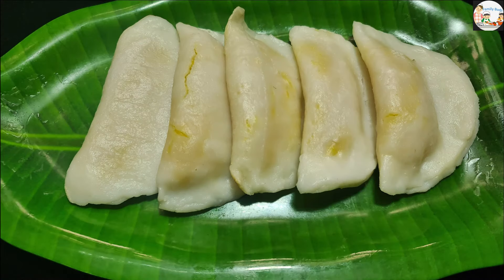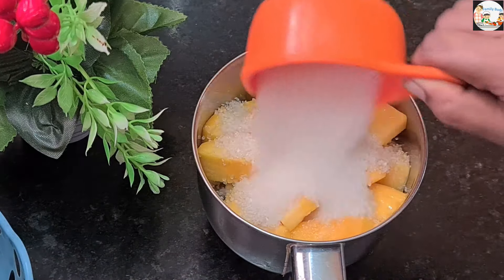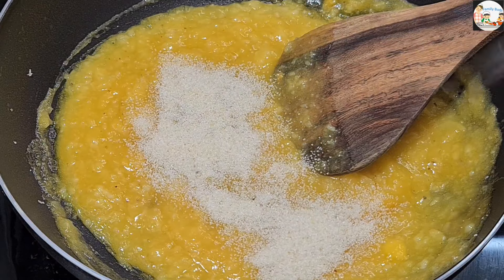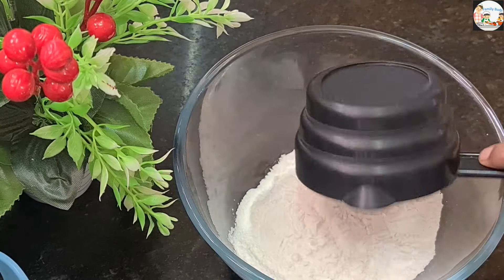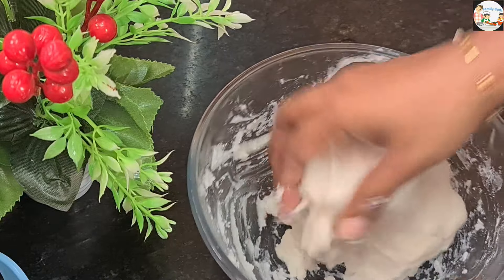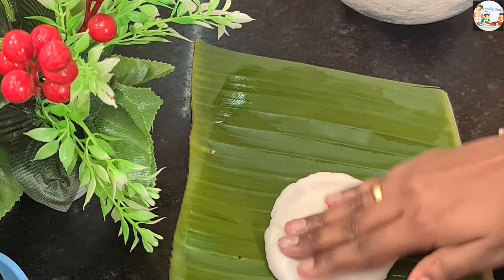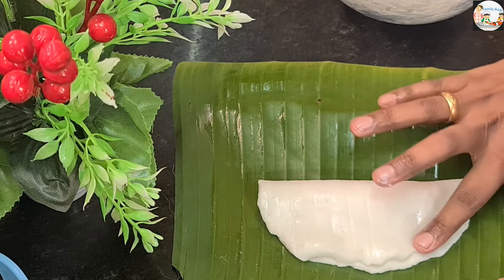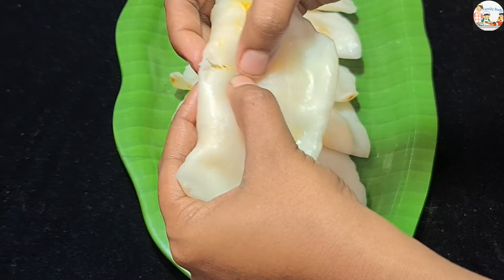ഇത്‌ പോലൊരു അട നിങ്ങൾ ഇതുവരെ കഴിച്ചിട്ടേ ഉണ്ടാവില്ല... രുചി അപാരം..Mango AAda recipe..mango recipe.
Mango recipe
Ada recipe
Mango ada